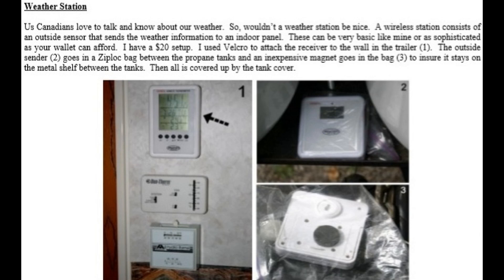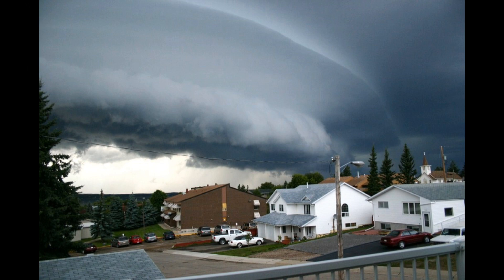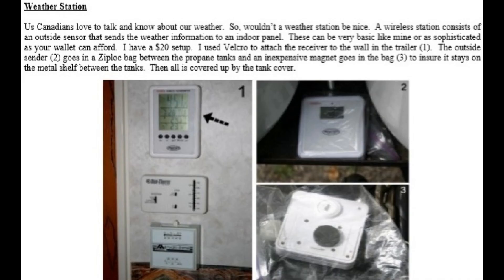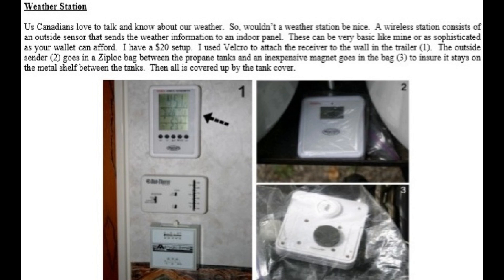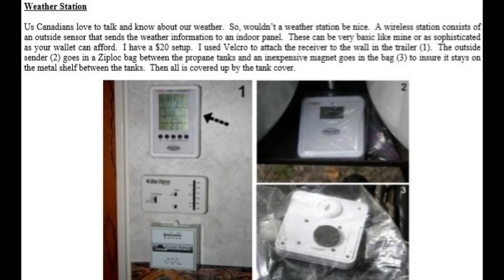R V Inexpensive Weather Station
When you are camping, one of the favourite things is to keep track of the weather.  You can buy and install a weather station for little $.